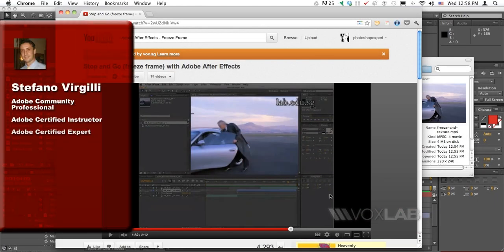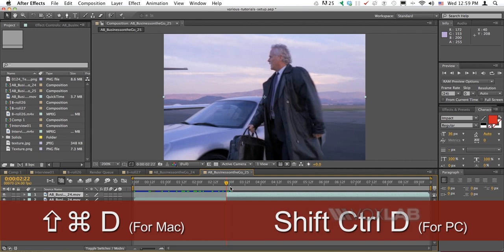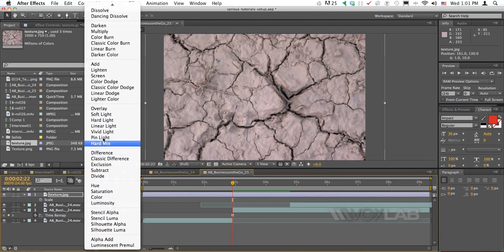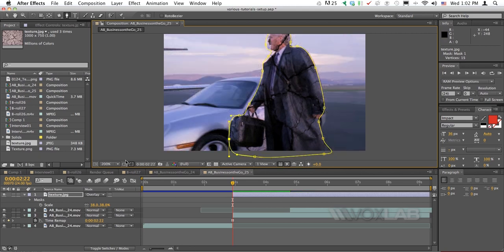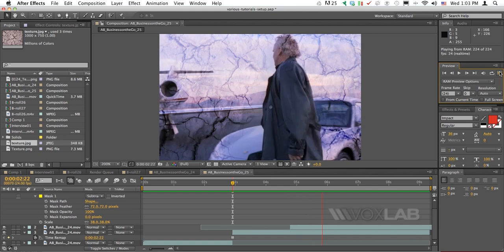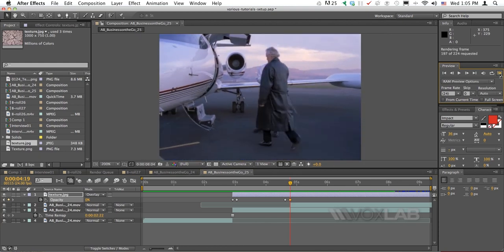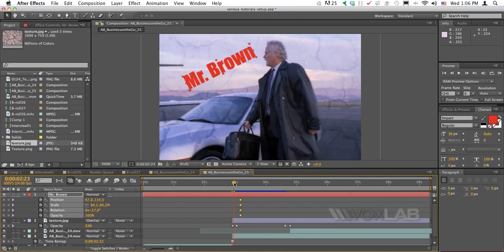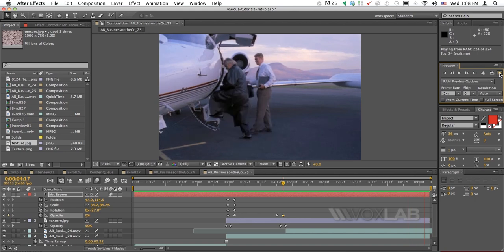Adobe After Effects CS6 - Blending Modes (Tutorial by VOXLAB)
Stefano Virgilli from VOXLAB shows how to create textured backgrounds with blending modes in Adobe After Effects CS6